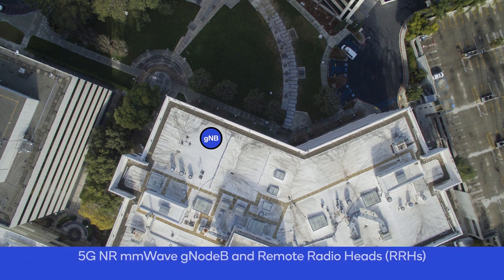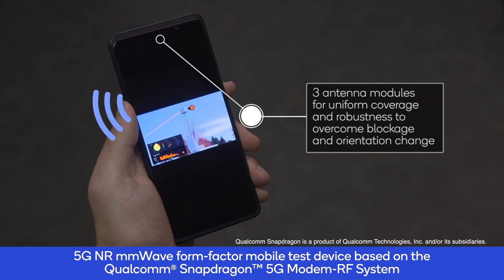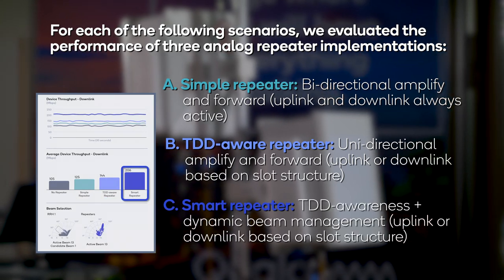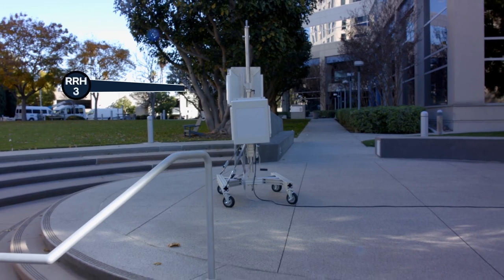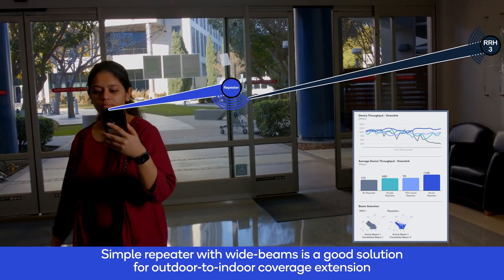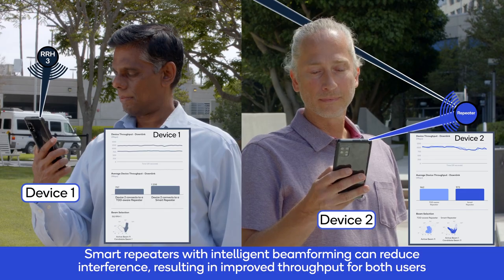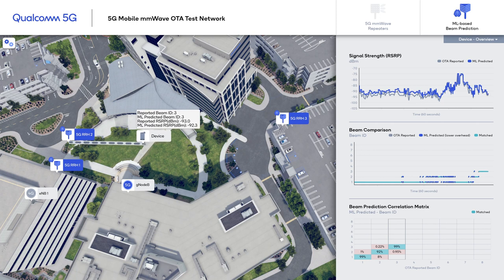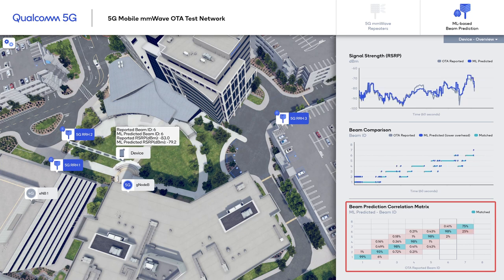MWC 2021: Qualcomm 5G mmWave OTA network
At MWC 2021, Qualcomm Technologies demonstrated how it’s continuing to push the boundaries for 5G mmWave networks, with technologies for increased speed, reliability, and deployment flexibility. Helping people connect, compute, and communicate is more important than ever, and that’s why we’re investing in 5G end-to-end prototypes for more flexible and efficient deployments of 5G mobile mmWave.

In our first demonstration, we’re showcasing our outdoor OTA test network in San Diego that can now support simple and smart repeater prototypes. 5G mmWave repeaters can be used to deliver line-of-sight and non-line-of-sight coverage extension, as well as enhanced system reliability, and multiplexing efficiency.

The second demonstration in this video showcases how machine learning-based beam prediction can further improve 5G mmWave robustness and efficiency. We have implemented in our OTA test network ML-based beam prediction that can increase the usable capacity and device battery life.

Overall, Qualcomm Technologies is leading the way for new advancements in 5G mmWave  for a better, faster user experience. Through enhanced smart repeaters and machine learning, 5G mmWave technology evolution will continue deliver enhanced capabilities and efficiencies.

0:00 Smart 5G mmWave Repeaters
4:09 ML Enhanced mmWave Beam Prediction

Chinese, English, French, German, Japanese, Korean, Spanish, and Portuguese captions available.